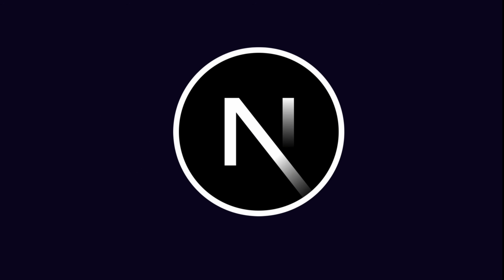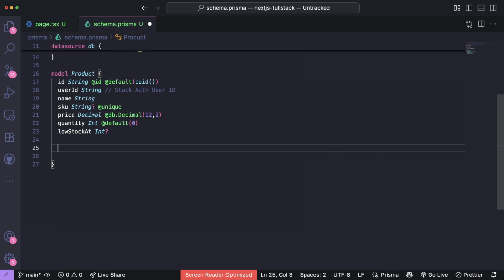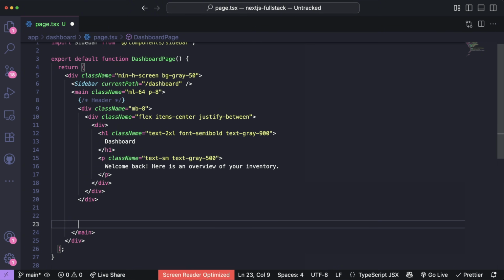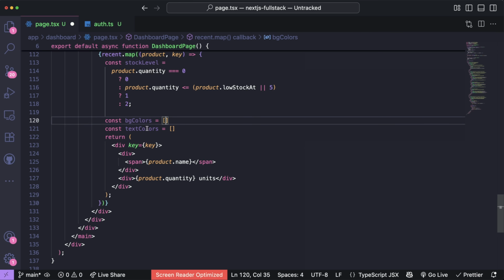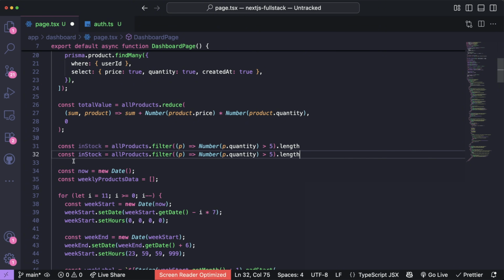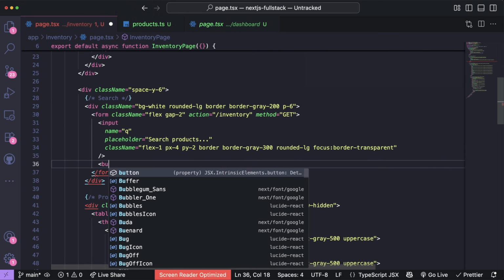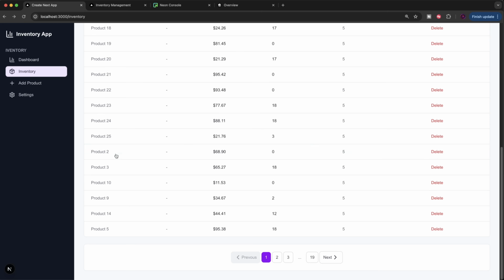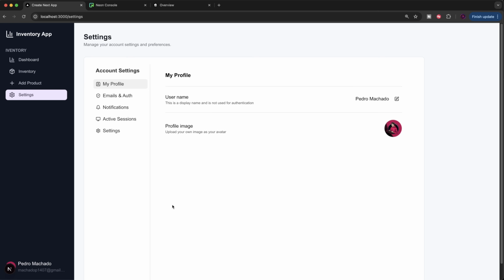NextJS 16 FullStack Course - Build an Inventory Management Website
Want to Learn NextJS? 🍀

Timestamps:
00:00:00 | Intro
00:01:40 | Setup Project
00:08:40 | Authentication
00:35:08 | Creating Sidebar
00:53:08 | Dashboard Page
01:49:08 | Inventory Page
02:13:08 | Pagination
02:38:08 | Add Product Page
02:50:08 | Settings Page